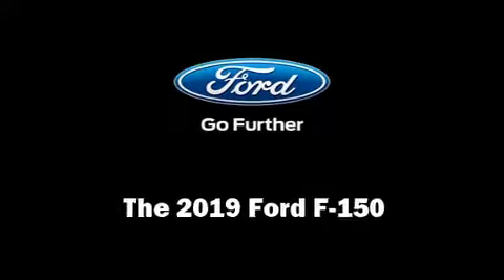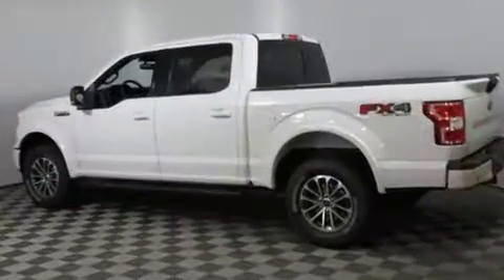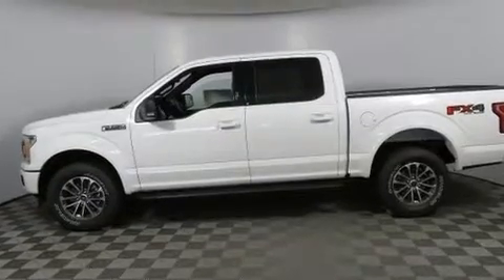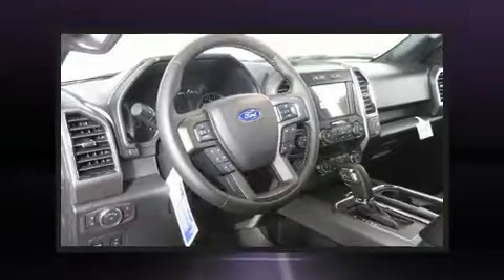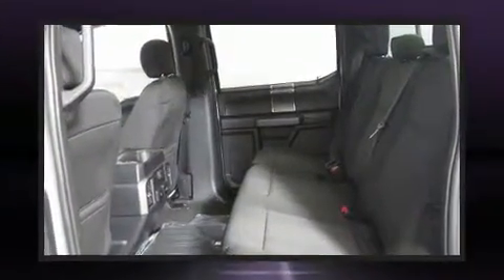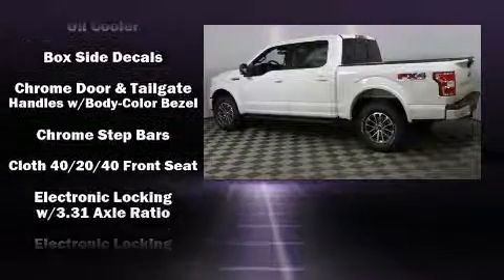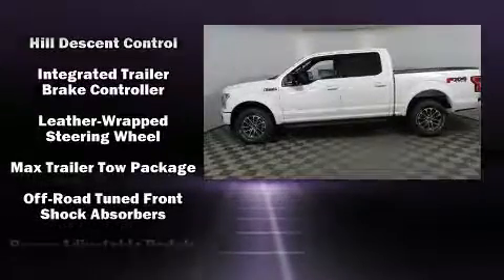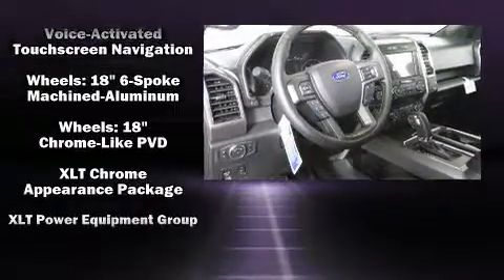2019 Ford F-150 XLT in Sioux Falls, SD 57106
4901 W. 26th St

You can expect a lot from the 2019 Ford F-150. This 4 door, 5 passenger truck offers the latest in technological innovation and style. A turbocharger is also included as an economical means of increasing performance. Top features include power front seats, 1-touch window functionality, variably intermittent wipers, air conditioning, tilt steering wheel, skid plates, adjustable pedals, and a split folding rear seat. Audio features include an AM/FM radio, and 7 speakers, providing excellent sound throughout the cabin. Safety equipment has been integrated throughout, including: dual front impact airbags with occupant sensing airbag, head curtain airbags, traction control, brake assist, a security system, an emergency communication system, and 4 wheel disc brakes with ABS. Electronic stability control stands out as a technologically savvy innovation, keeping you better connected to the road. We pride ourselves in the quality that we offer on all of our vehicles. Please don't hesitate to give us a call.